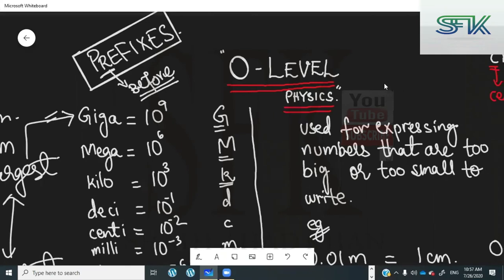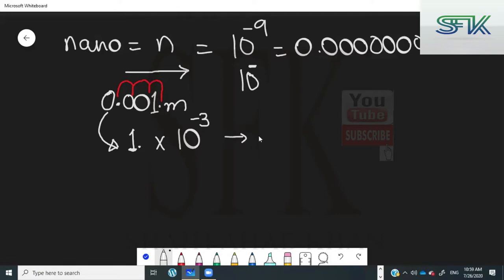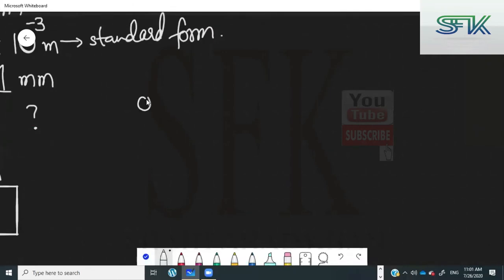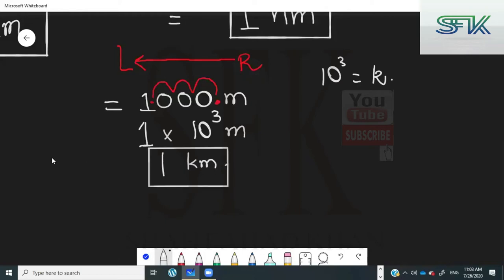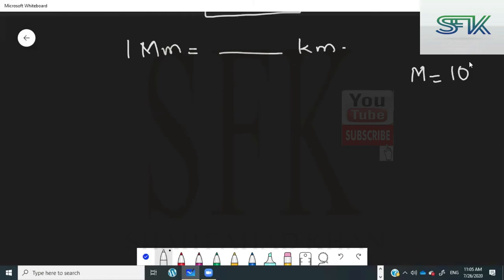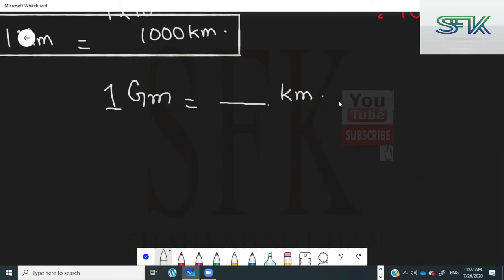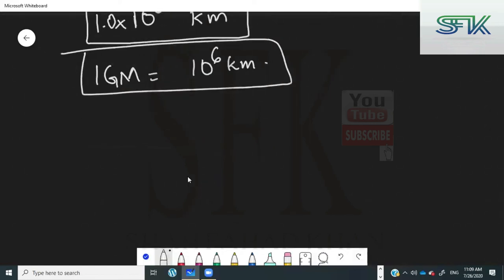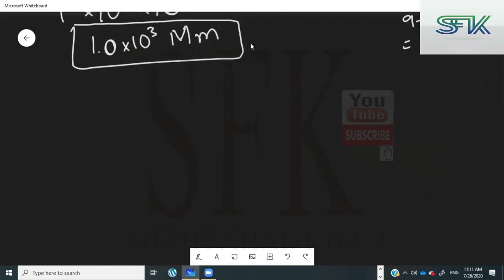conversion of prefixes O'LEVEL PHYSICS CLASS 3